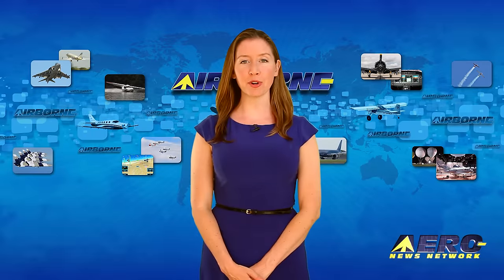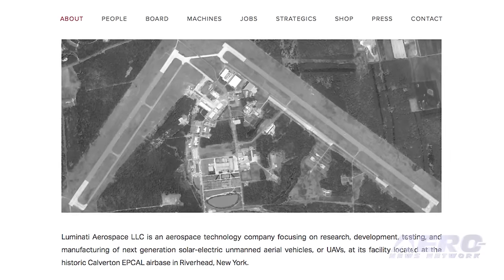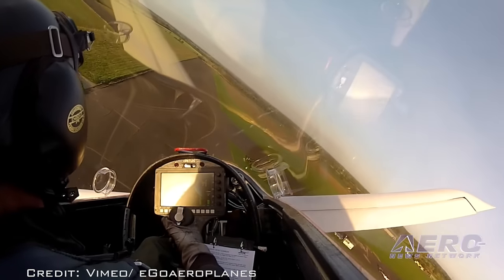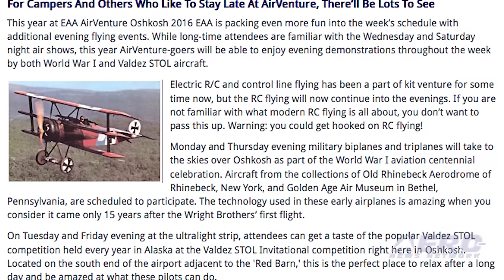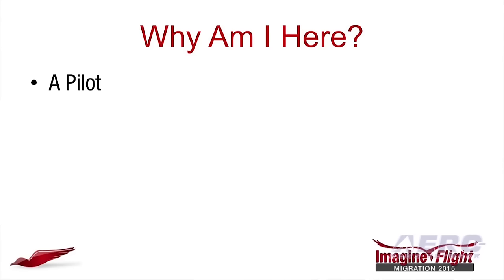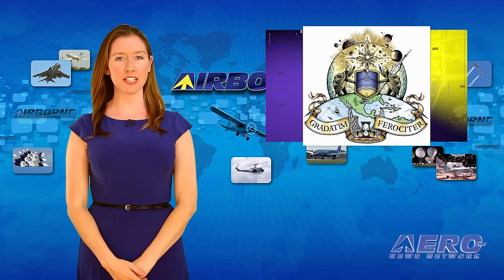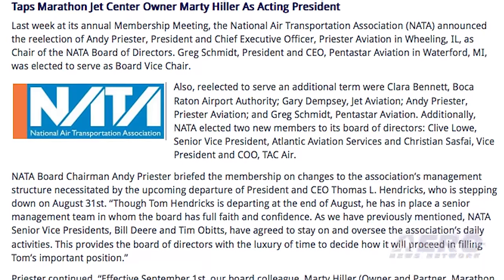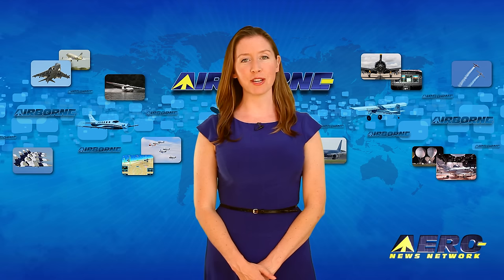Airborne 06.22.16: Lumenati Solar, Microlight e-Go, After-Hours AirVenture16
Also: NATA, Hartzell’s Joe Brown, Donations Sought, Blue Origin, Blue Angels, Bezos Wants Prizes, CRJ900

Solar Impulse-Two was not the only solar-powered aircraft at New York's JFK Airport this last weekend. The ‘No fuel’ Solar Impulse was joined by another ‘clean energy’ airplane that uses a combination of solar, electric and wind-power, which landed at New York’s John F. Kennedy Airport after a 200-mile flight. The Luminati Aerospace Substrata is a 400-pound solar electric aircraft with a 45-foot wingspan. The Substrata employs a blend of solar power, batteries, and what the company calls “wind-harvesting technologies.” The company says the Substrata extracts energy from any wind gradient, which allows the craft to be powered by relatively small battery packs. Recreational aviation comes in many shapes and forms, and one of those is a sporty little single-place airplane. It’s been reported that the first production e-Go microlight airplane has rolled off the production line and been delivered to its new owner. The e-Go is manufactured in Conington, Cambridge in the U.K. The airplane is powered by a Wankel rotary engine that can run on MoGas. Because it has a maximum weight of only 595 pounds, it does not require certification in the UK, but in the U.S. it would require an FAA airworthiness certificate. This year at AirVenture Oshkosh 2016, EAA is packing even more fun into the week’s schedule with additional evening flying events. Added to the Wednesday and Saturday night air shows this year, AirVenture-goers will enjoy evening demonstrations throughout the week evenings by both World War-One and Valdez STOL aircraft. All this -- and MORE in today's episode of Airborne!!!

Airborne 06.22.16 is chock full of info in this Daily News Episode, Wednesday, June 22nd, 2016... Presented by Aero-TV veteran videographer and Airborne Hosts Brianne Cross and Christopher Odom, and supported by ANN CEO/Editor-In-Chief Jim Campbell, Chief Videographer Nathan Cremisino, and Aero-Journalists Tom Patton, and Earl Downs, this episode covers:

Aviation Takes a Solar Leap At New York's JFK Airport
Microlight e-Go Production Airplane Lands With First Buyer
More After-Hours Flying At AirVenture 2016
NATA Names New Board Of Directors Members
Classic Aero-TV: Bettering Pilot Proficiency - Hartzell’s Joe Brown at Redbird Migration
Donations Sought For Pilot Of Experimental Aircraft Injured During Taxi Test
Blue Origin Failed Parachute Test Successful
Blue Angels Cancel Florida Air Show Performance
Bezos: Government Should Sponsor 'Very Large Prize' To Spur Space Technology
Bombardier Secures Firm Order for 10 CRJ900 Aircraft